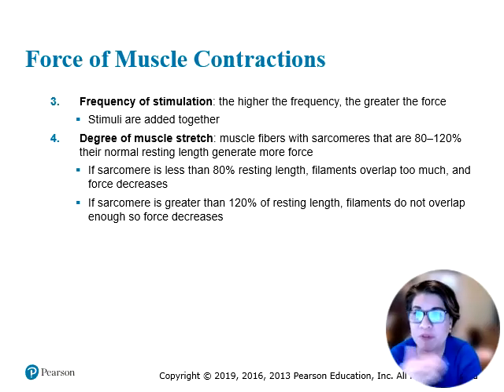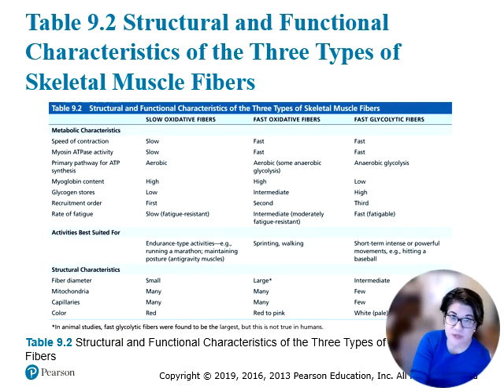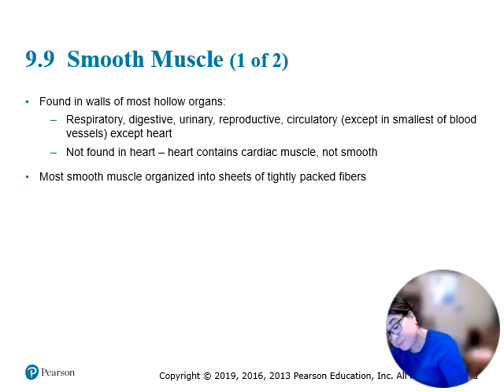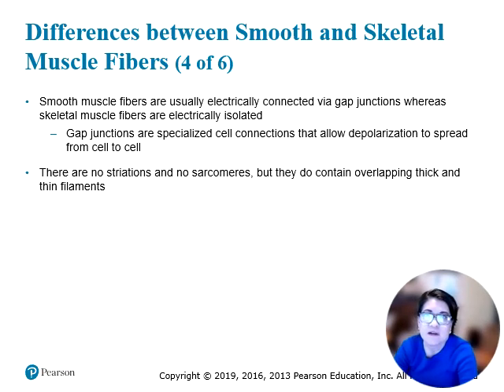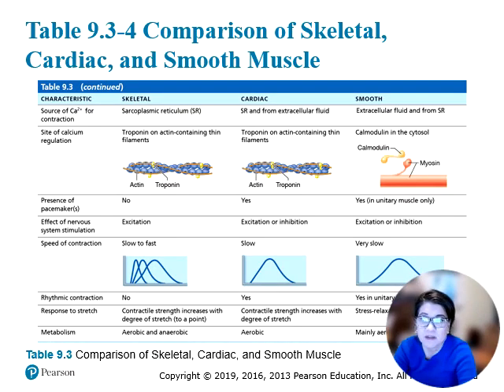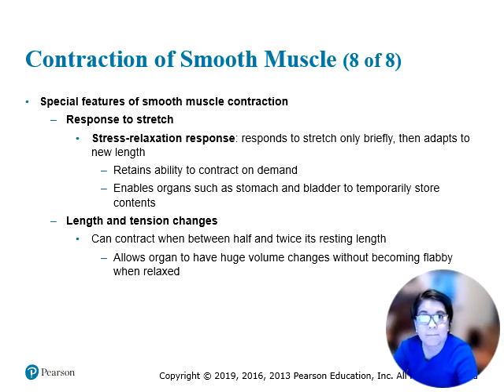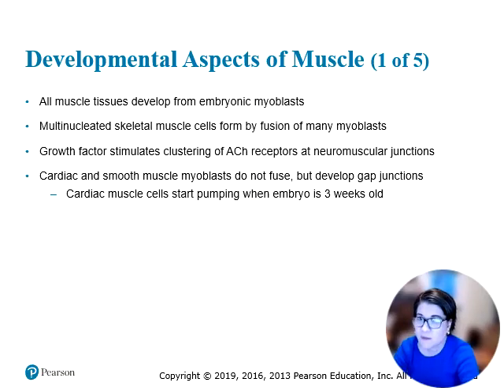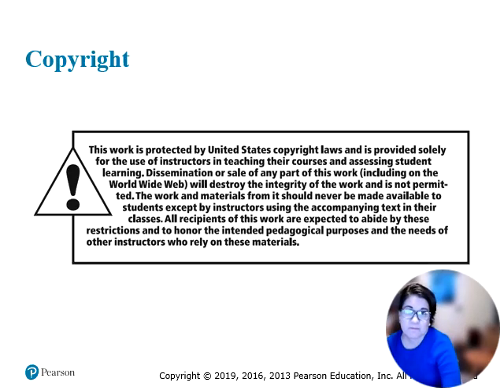BIOH 201 Ch. 9C Rost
HAP 11e Lecture Ch 09C Accessible